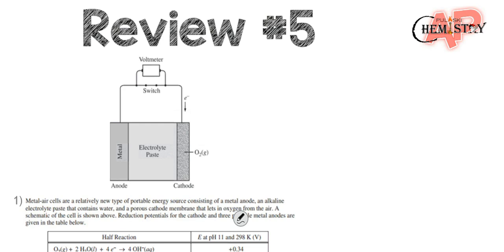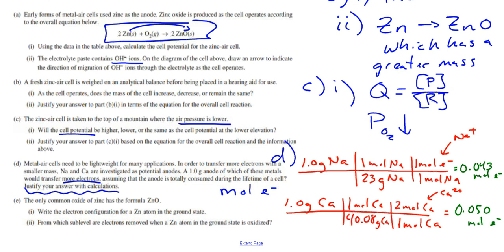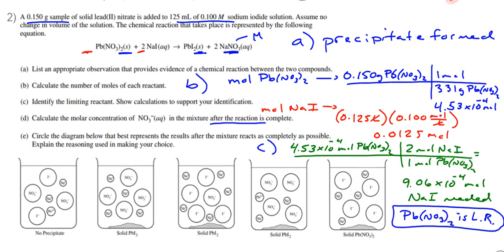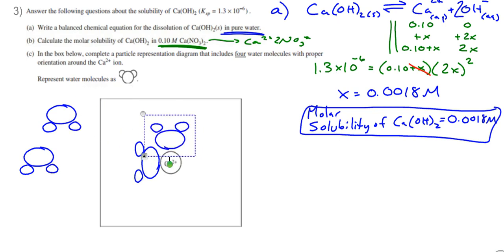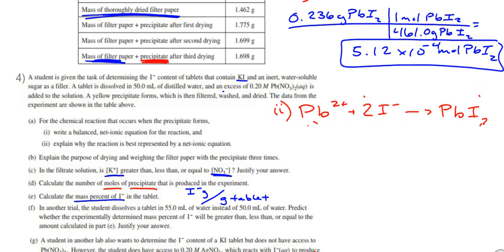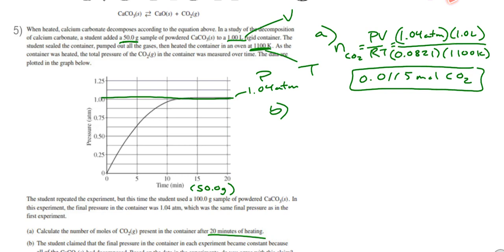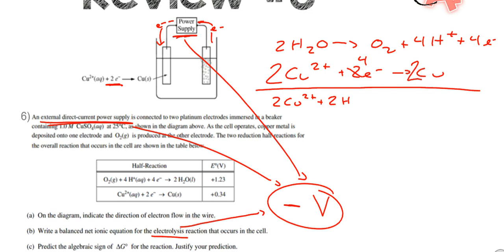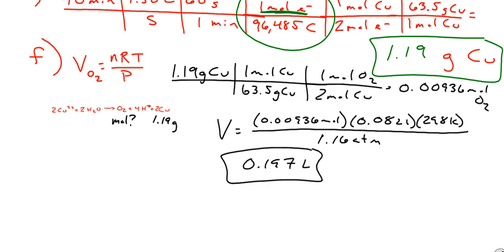AP Chemistry Review Exam Session #5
How to do AP Chemistry FRQ's. Miscellaneous free response questions to help review for the AP Chemistry Exam.